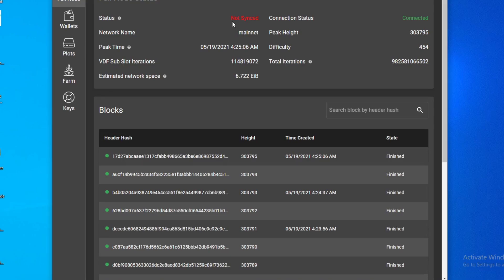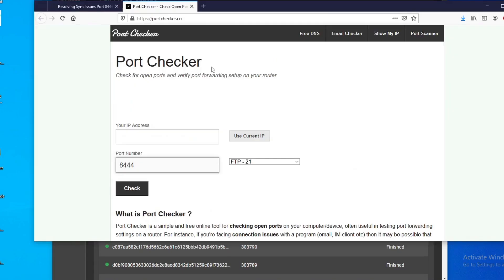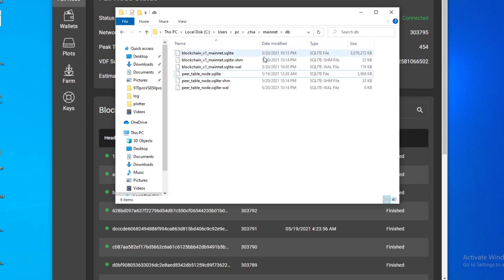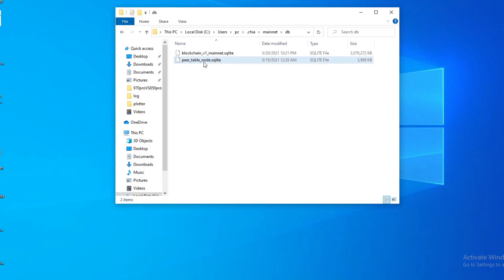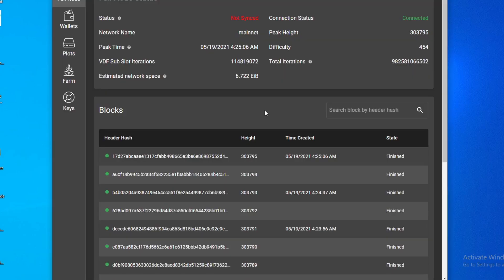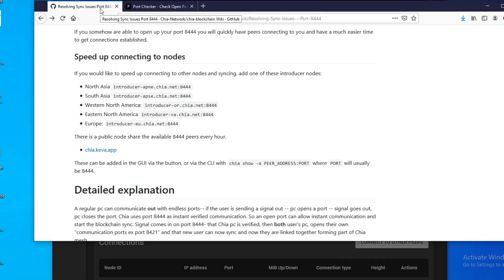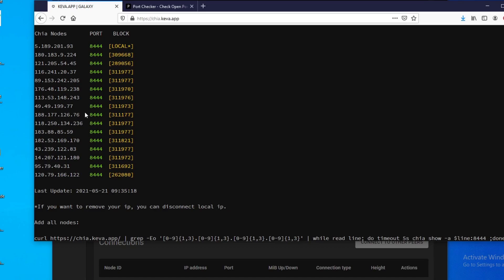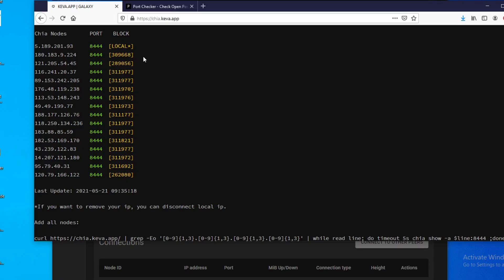Not Synced Status and Possible Fixes for Chia Blockchain Windows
"Not Synced" issues still a reoccurring problem and preventing you farming at your best? Try these steps to help you resolve these issues.  thank you guys for the support!